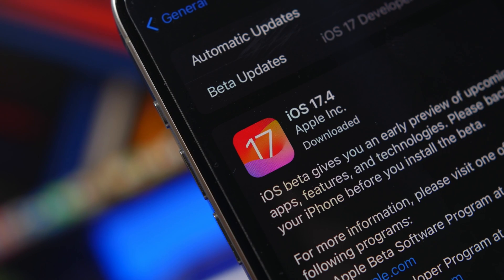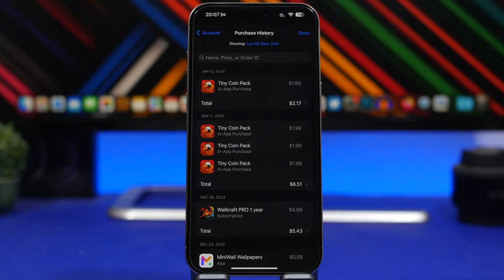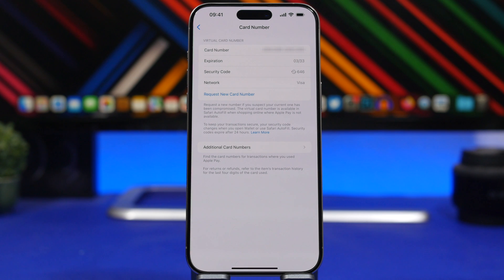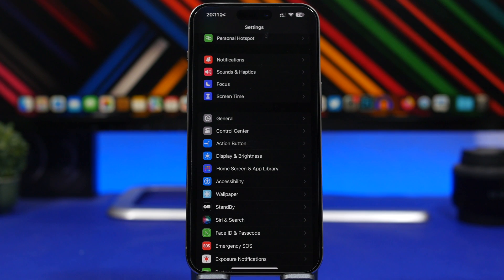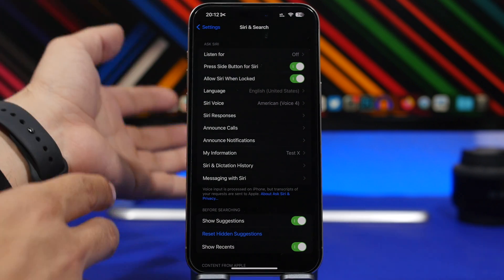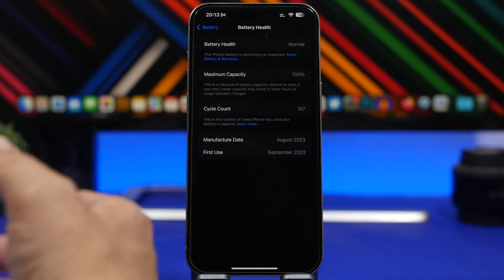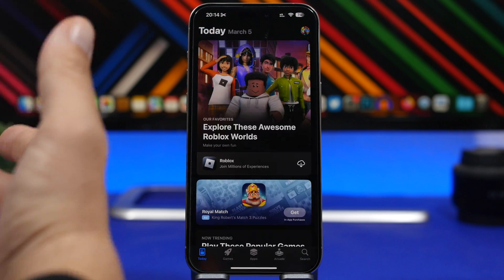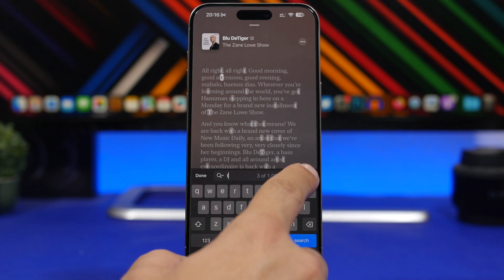iOS 17.4 - 10 Important Features & Changes You MUST KNOW !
iOS 17.4 has been released with some cool new features and changes. iOS 17.4 also brings some really important features and changes that you must know about.

In this video you can learn about 10 of the most important new features and changes of the new iOS 17.4

App Store 0:00
PQ3 1:50
Virtual card number 2:17
Apple Music from Music Recognition 2:59
Siri languages 3:39
Siri 4:30
Battery 5:14
Device protection 6:05
Side loading / game streaming 6:42
Podcast 7:34